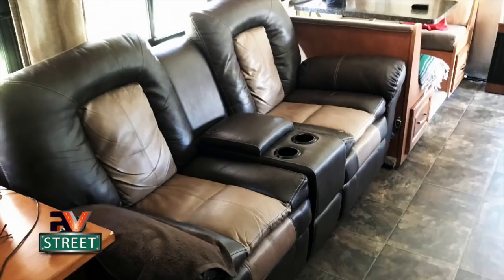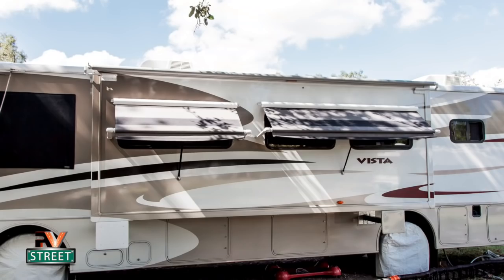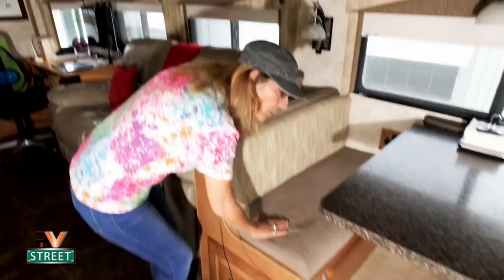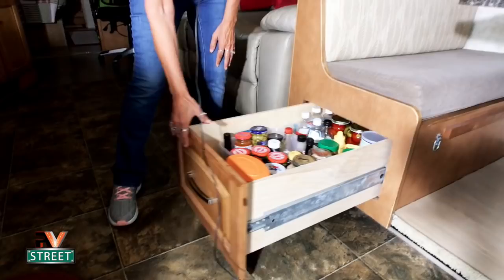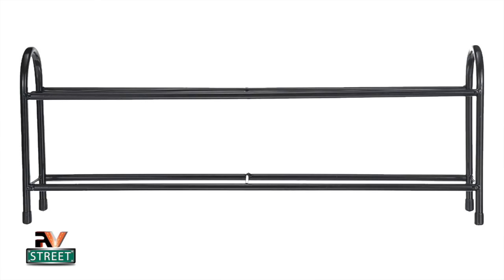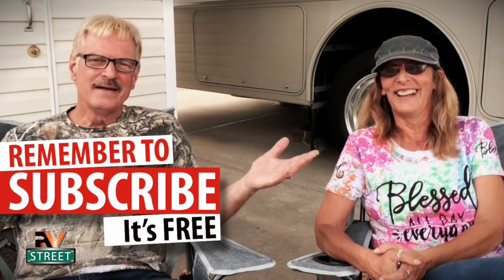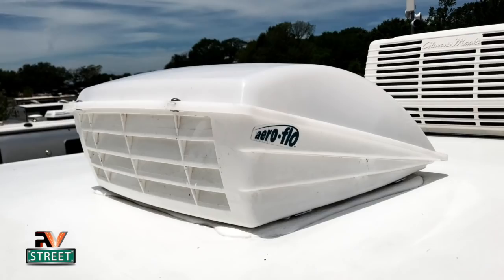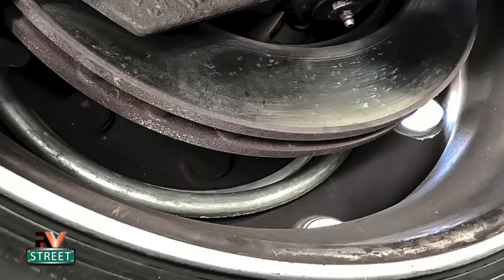My Wife LOVES Me More b/c Her Life is ❤️EASIER❤️ DIY RV UPGRADES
Every RV is going to have certain things you wished were different. Here's what we did different.

I’m always looking for ways to make our RV better and more comfortable for full time living. It takes time—living and traveling in an RV—to figure out what needs to be done, what you’d like to change and then upgrading certain things to make living and driving your RV a whole lot easier. Personally, I like making changes to our RV, to make it look better, handle better, feel more homey and make life easier. I was the same way when we owned our bricks & sticks home.

Those of you who follow our channel know I spent 18 months getting our coach ready to go full time. I could literally make a Netflix series that would have more seasons than "The Walking Dead" covering all what I did during that time. 😜   But in this video, we carved out 10 of them that really has made living in our RV much easier.

These 10 RV UPGRADES are:
• Swapping out furniture and building a office desk area to work from
• Replacing our main awning, slide toppers and adding pull out window awnings
• Adding inside window tinting in the RV cabin area and window shades outside
• Building storage drawers under our dining booth.
• Designing a fast and easy way to hook up our water and water softener in the wet bay
• Building a shoe rack and installing shelving in Joanie’s wardrobe closet
• Replacing the factory plastic sink with a large, single basin, stainless steel sink
• Installing roof vent covers so we can always leave our vents open to have a nice breeze in the RV and not worry about rain
• Insulating multiple areas throughout the RV to make it easier to cool in the summer and keep it warm in the winter
• Installing several bolt on chassis upgrades on our Class A motorhome that sits on a F53 chassis

Every one of these RV upgrades took time to think it through, buy what was needed and then just take the time to make it happen. Those of you who watch our channel know that I constantly encourage all of you not be afraid or be intimidated to tackle the maintenance items your RV needs all the time. The same goes for tackling these type of jobs too. “You guys can do these things”. It’s not that difficult, you’ll have a sense of pride when it’s all complete and you’ll save a ton of money by doing DIY.

It's FREE. It’s a great way to support us, our channel—and Martin—who is a “Purple Heart Veteran” 💜.

FOR THE PRODUCTS WE USE & RECOMMEND IN ALL OUR VIDEOS

💗 BUT THERE’S MORE:
EVEN IF WHAT YOU NEED IS NOT IN OUR AMAZON STORE, YOU CAN STILL CLICK OUR STORE LINK BELOW, THAT WILL TAKE YOU TO OUR STORE, SHOP AND SEARCH ON AMAZON LIKE YOU NORMALLY WOULD, PUT YOUR ITEMS IN THE CART AND CHECK OUT. Using our Amazon Store to buy your RV gear, parts, maintenance items “AND ANYTHING ELSE YOU NEED” is a great way to say "Thank You" Martin for making these videos and helping the RV community.

• This is another great resource to have a vast inventory of LED bulbs and other RV electrical supplies at your finger tips.